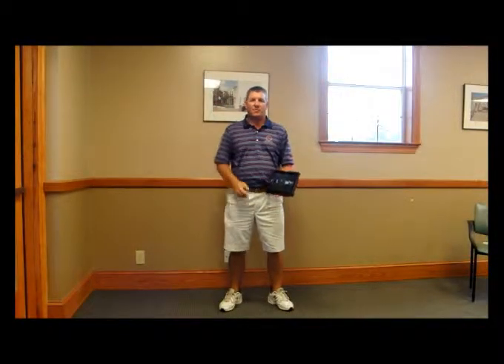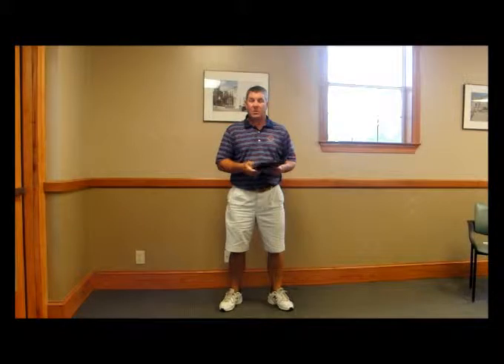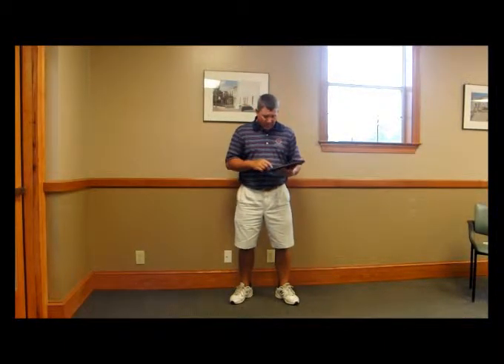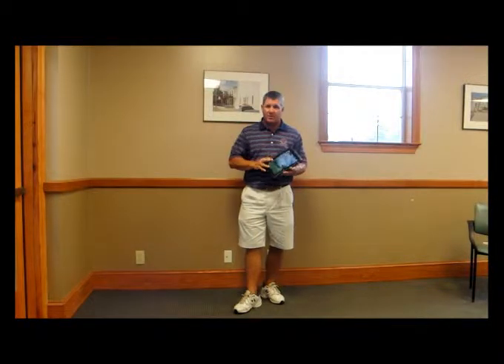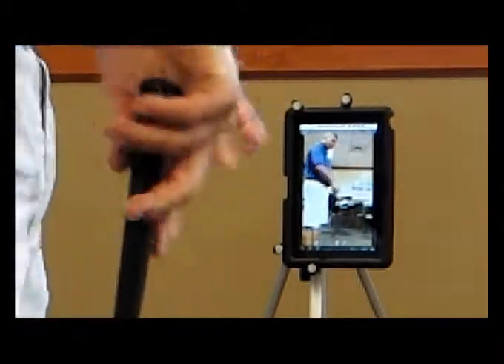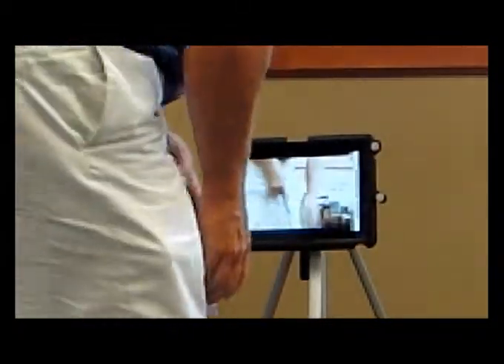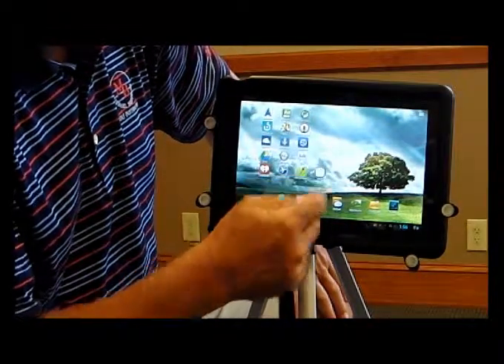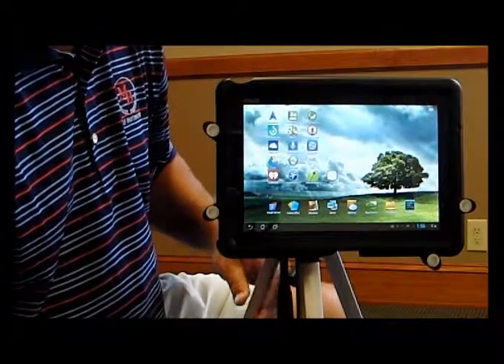Golf Swing Basics: How To Use a Tablet or iPad as a practice mirror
Practicing your golf swing in a mirror is great practice. Follow these instructions and turn your tablet or iPad into a great golf practice mirror. This app is perfect for practicing your golf swing at home.

Music: Main Theme, The Man From Snowy River by Bruce Rowland